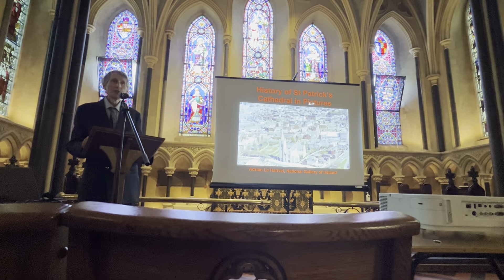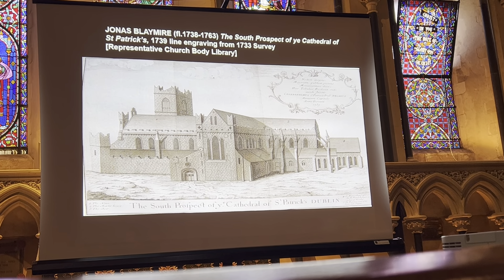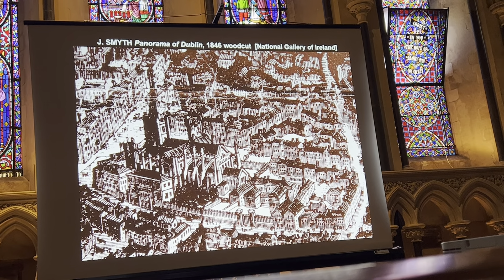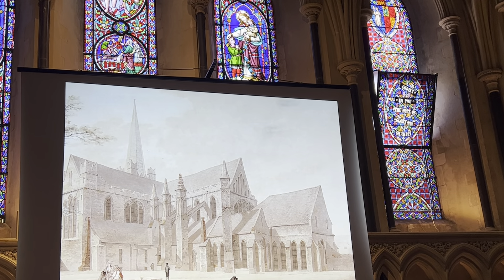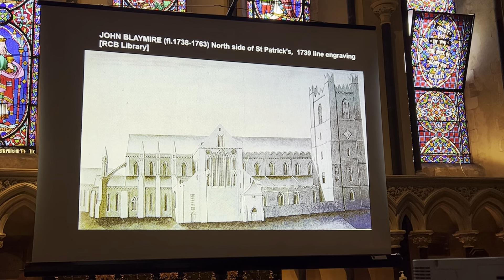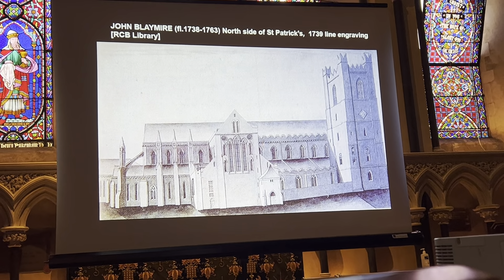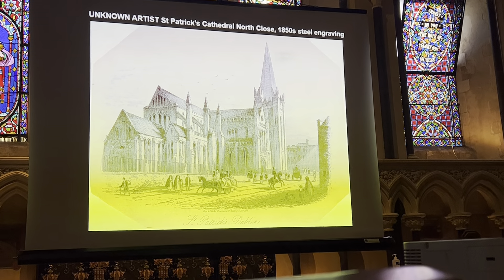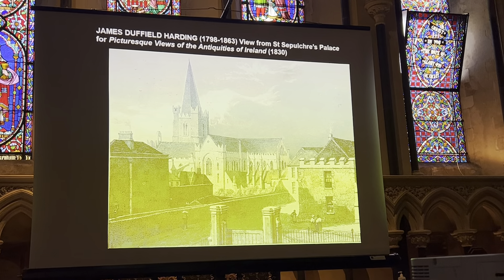st. Patrick’s Cathedral: a history in pictures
for heritage week 2023 an esteemed expert spoke about St. Patrick’s Cathedral and its history, and showed us pictures from experts from across the eons ￼